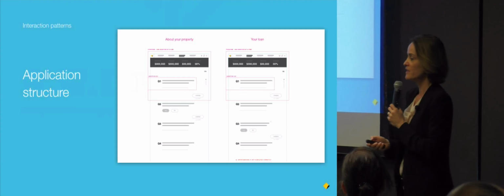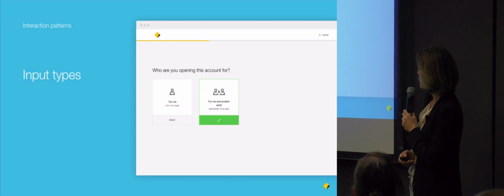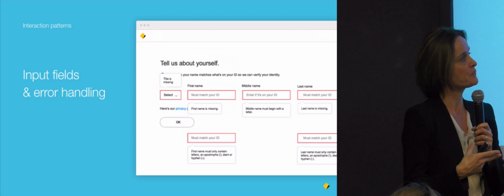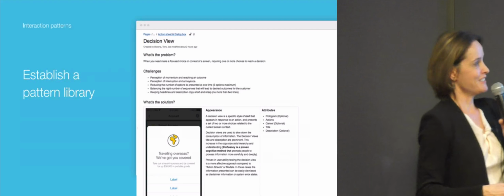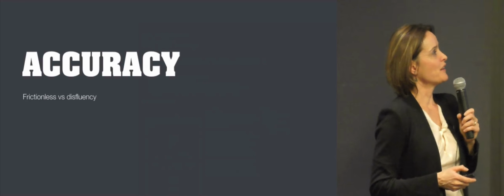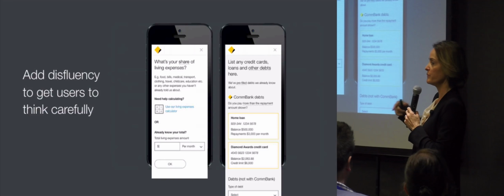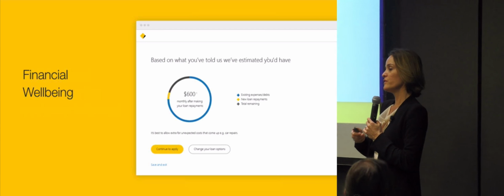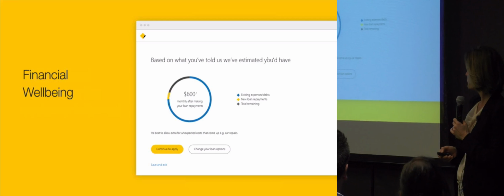Larissa Azevado describes designing friendly financial forms at IxDA Sydney Oct 6, 2016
Financial services application forms can be hard work for customers. In this session, Larissa will share the story on how CBA turned that concept around by making financial forms fun, accurate and effortless. The presentation will cover Design Principles, Core Patterns and Moments of Truth.